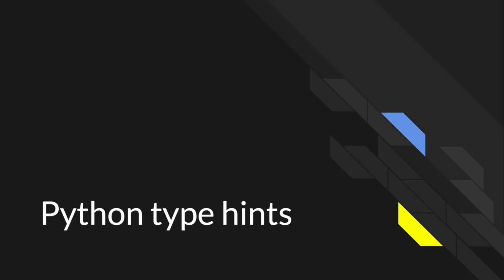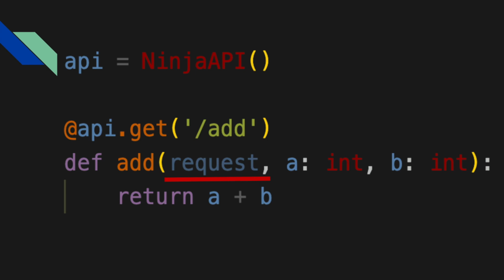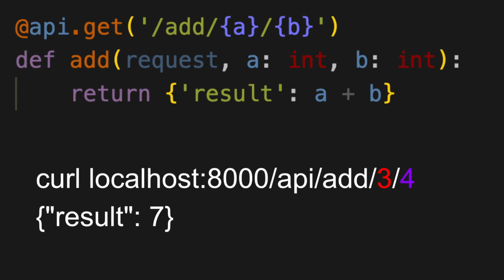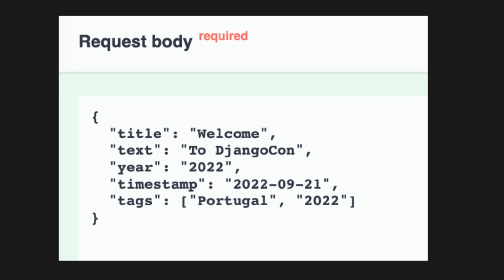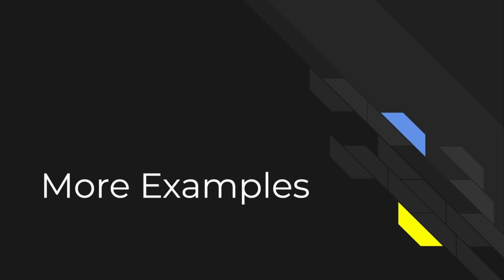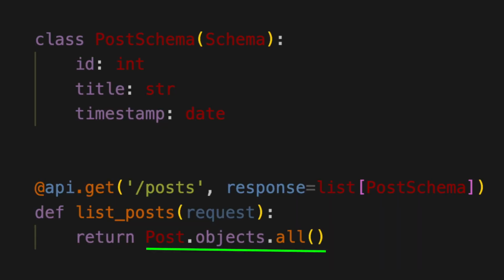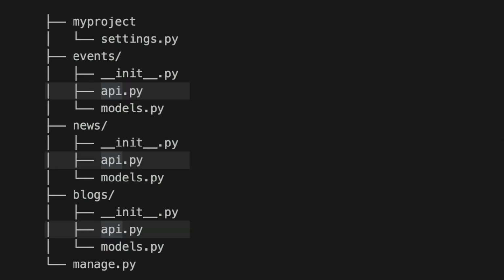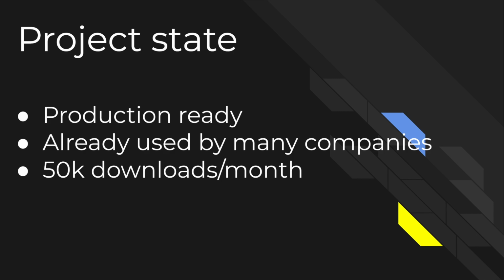DjangoCon 2022 | Introducing Django Ninja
Introducing Django Ninja by Vitaliy Kucheryaviy

Django Ninja is the quickest way to build REST APIs, that will be fast, secure and documented automatically.